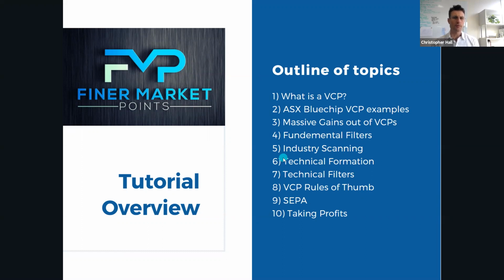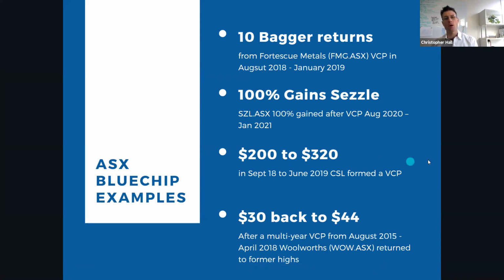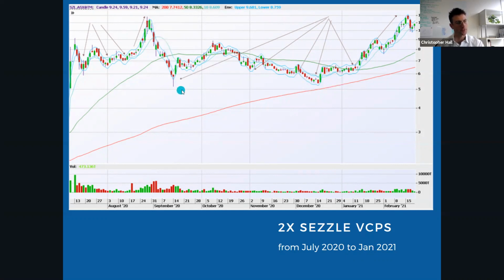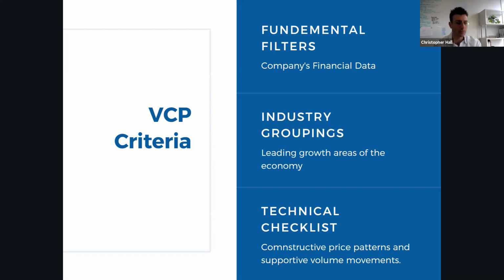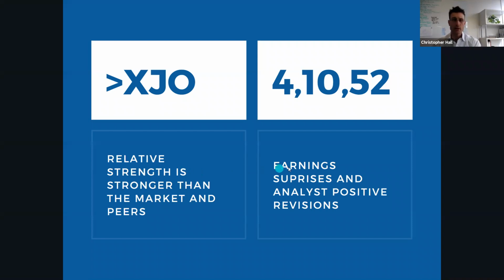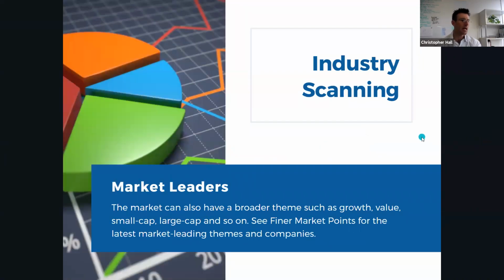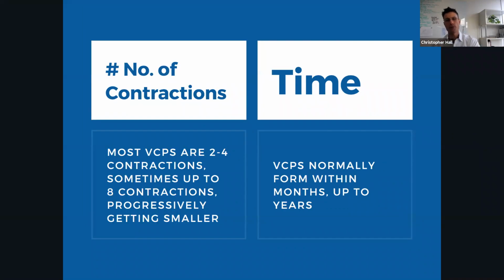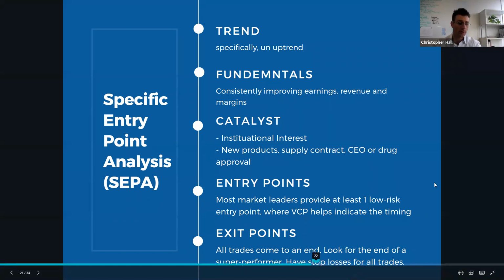VCP Pattern Tutorial: How Blue Chips Deliver 10x Gains | Mark Minervini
The pattern Mark Minervini used to beat Wall Street hedge funds—achieving 155%
returns with long-only stocks—repeatedly appears on ASX blue chips. Yet most
Australian traders have never learned to spot it.

The Volatility Contraction Pattern (VCP) has marked explosive moves in Fortescue
(10-bagger), CSL ($200→$320), Afterpay (100% gains), and Woolworths ($30→$44).
This tutorial reveals the exact identification criteria, fundamental filters, and
volume confirmation signals that separate high-probability VCPs from false setups.

Think of dropping a basketball—each bounce gets smaller until energy concentrates
for the next explosive move. That's what we're looking for in price action:
progressive volatility reduction leading to breakouts. We'll examine how to count
the contractions, interpret institutional volume spikes, and time entries using
Minervini's Specific Entry Point Analysis.

FMP's systematic monitoring of 2,000+ ASX companies identifies VCP formations as
they develop. Level 2 members access Launch Pad analysis showing current setups
with the timing advantage that creates confident, informed trading decisions.

Mark Minervini created the VCP, swing trading setup before winning 3 x US Trading Championships which her wrote about in his books Trade Like a Stock Market Wizard and Think & Trade Like a Champion. The lessons from these books are summarised in this tutorial and the SUMMARY SHEET can be downloaded here:

Dividend Growth Vs Dividends Vs Growth - How CSL became the best blue chip on the ASX:

Chapters:

Start 0:00
VCP Tutorial Agenda 2:09
What is the Volatility Contraction Pattern (VCP) 3:21
Mark Minervini 3:30
ASX Blue chips VCP examples 4:22
Fortescue Metals FMG ASX VCP 4:28
Dividend Growth vs Dividends vs Growth 5:14
Woolworths WOW ASX VCP 6:08
CSL ASX VCP 8:02
Why are we using LOG charts for CSL? 8:08
Buy Now Pay Later VCPs 9:31
Sezzle SZL ASX VCP 9:39
Afterpay Touch APT ASX VCP 12:15
APT's second VCP 13:51
VCP Criteria 14:54
VCP Fundamental Filters 15:52
Example Fundamental Filters for software scanning 18:30
VCP Rules of Thumb 19:12
Industry Leaders as a winning trading strategy for a century  20:45
Jessie Livermore Sisters Stocks 20:51
William O'Neill CAN SLIM and Investors Business Daily reporting 21:35
Thomas Bulkowski - Holy Grail of Trading 22:05
Chris Kacher and Gill Morales Pocket Pivot entry timing method 22:58
Industry Scanning and Market Themes 23:39
The Trend Template for programmatic filtering 24:11
VCP distance from lows 25:00
Share price is close to annual highs 25:51
VCP Technical Checklist - Base Building Guide 26:17
Progressive volatility reduction 27:01
VCP Rules of Thumb 27:44
APT VCP review on rules of thumb 28:46
SEPA Specific Entry Point Analysis 29:46
Volume Spikes and Institutional Interest 30:21
Taking Profits 32:16